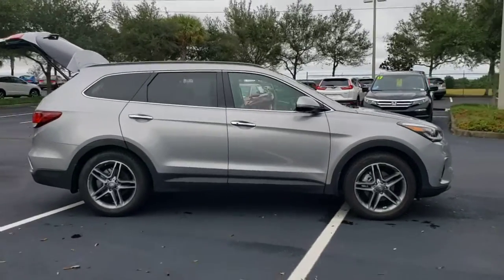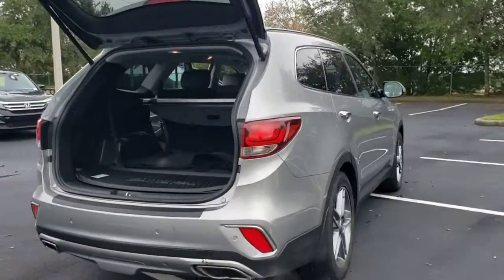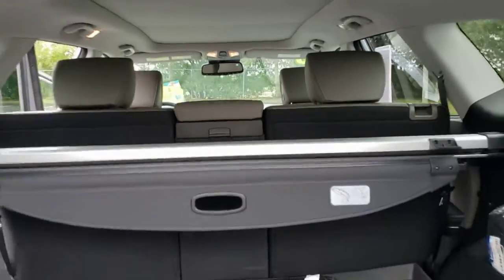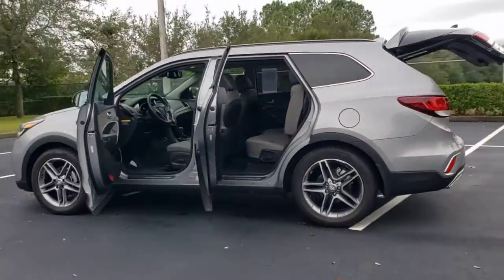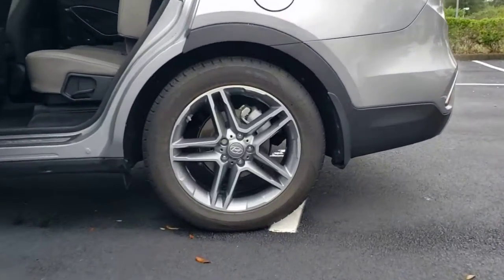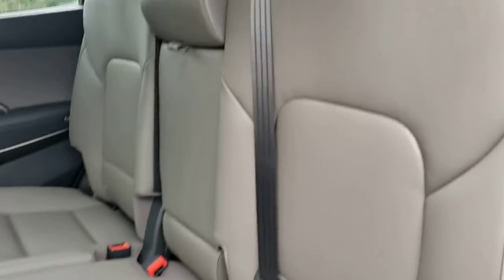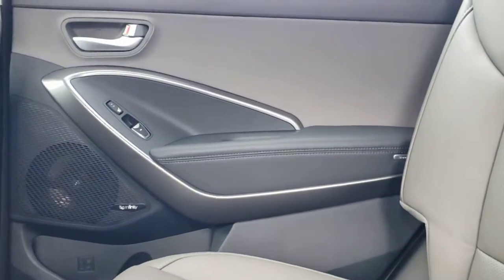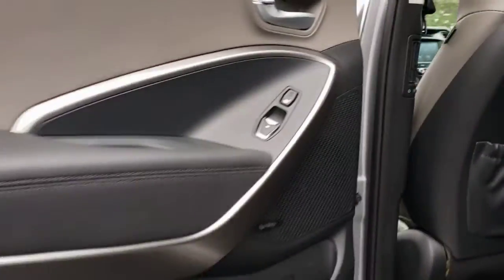2018 Hyundai Santa Fe Winter Garden, Clermont, Winderemere, Winter Park, The Villages, FL PH22543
Used 2018 Hyundai Santa Fe available at Headquarter Honda in Winter Garden, Florida. Servicing the Winter Clermont, Winderemere, Winter Park, and The Villages, FL area.
2018 Hyundai Santa Fe SE Ultimate - Stock#: PH22543 - VIN#: KM8SRDHF9JU274883

Headquarter Honda
17700 State Road 50

2018 Hyundai Santa Fe SE Ultimate 3.3L V6 DGI DOHC 24VPRE-AUCTION PRICED!!, LOCATED AT HEADQUARTER HONDA..., Well Maintained!, No accident history and one owner on Carfax, Leather, Limited Lifetime Car Washes, Balance of Remaining Factory Warrantys, Safety Inspected for Worry Free Driving, LOW FINANCING AVAILABLE, EASY ON THE BUDGET, Santa Fe SE Ultimate, 4-Wheel Disc Brakes, ABS brakes, Air Conditioning, Alloy wheels, AM/FM radio: SiriusXM, Automatic temperature control, CD player, Front dual zone A/C, Illuminated entry, Navigation System, Power moonroof, Radio: AM/FM/HD/CD/MP3 Infinity Premium Audio, SE Ultimate Tech Package 03.Priced below KBB Fair Purchase Price!Headquarter Honda always provides the Best Customer Service on the Best Selection of Value Based Priced Vehicles in our market, so hurry before the one you want sells!Awards:* 2018 KBB.com 5-Year Cost to Own Awards * 2018 KBB.com 10 Most Awarded BrandsWe are conveniently located just a few minutes West of Downtown Orlando, just off the Florida Turnpike between Winter Garden and Clermont! Its one of the easiest drive in Central Florida! Remember: Headquarter Honda Gets You There! So take the easy drive from almost anywhere in Central Florida to visit us or just call one of our Professional Inventory Specialist for more information and schedule a VIP appointment.
CARGO PACKAGE  -inc: cargo tray  cargo net and first aid kit,CARGO COVER,BUMPER APPLIQUE,CARPETED FLOOR MATS,WHEEL LOCKS,MUDGUARDS,IRON FROST,SE ULTIMATE TECH PACKAGE 03  -inc: Option Group 03  Smart Cruise Control  stop/start  High Intensity Discharge Headlamps  Electronic Parking Brake  auto hold  High Beam Assist  Automatic Emergency Braking  pedestrian detection  Lane Departure Warning  Dynamic Bending Light,GRAY  LEATHER SEATING SURFACES,All Wheel Drive,Power Steering,ABS,4-Wheel Disc Brakes,Brake Assist,Aluminum Wheels,Tires - Front Performance,Tires - Rear Performance,Temporary Spare Tire,Sun/Moonroof,Generic Sun/Moonroof,Panoramic Roof,Heated Mirrors,Power Mirror(s),Integrated Turn Signal Mirrors,Rear Defrost,Privacy Glass,Intermittent Wipers,Variable Speed Intermittent Wipers,Rear Spoiler,Remote Trunk Release,Power Liftgate,Power Door Locks,Daytime Running Lights,Automatic Headlights,Fog Lamps,AM/FM Stereo,CD Player,Navigation System,Premium Sound System,Satellite Radio,MP3 Player,Auxiliary Audio Input,HD Radio,Smart Device Integration,Requires Subscription,Steering Wheel Audio Controls,Bluetooth Connection,Power Driver Seat,Power Passenger Seat,Bucket Seats,Heated Front Seat(s),Driver Adjustable Lumbar,Seat Memory,Cooled Front Seat(s),Power Passenger Seat,Pass-Through Rear Seat,Heated Rear Seat(s),Rear Bench Seat,Adjustable Steering Wheel,Trip Computer,Power Windows,3rd Row Seat,Leather Steering Wheel,Heated Steering Wheel,Keyless Entry,Power Door Locks,Keyless Entry,Power Door Locks,Keyless Start,Remote Trunk Release,Hands-Free Liftgate,Universal Garage Door Opener,Cruise Control,Climate Control,Multi-Zone A/C,A/C,Woodgrain Interior Trim,Leather Seats,Driver Vanity Mirror,Passenger Vanity Mirror,Driver Illuminated Vanity Mirror,Passenger Illuminated Visor Mirror,Auto-Dimming Rearview Mirror,Keyless Start,Remote Engine Start,Requires Subscription,Mirror Memory,Power Windows,Power Door Locks,Trip Computer,Security System,Traction Control,Stability Control,Traction Control,Front Side Air Bag,Telematics,Requires Subscription,Rear Parking Aid,Blind Spot Monitor,Cross-Traffic Alert,Aerial View Display System,Tire Pressure Monitor,Driver Air Bag,Passenger Air Bag,Front Head Air Bag,Rear Head Air Bag,Passenger Air Bag Sensor,Knee Air Bag,Driver Restriction Features,Child Safety Locks,Back-Up Camera